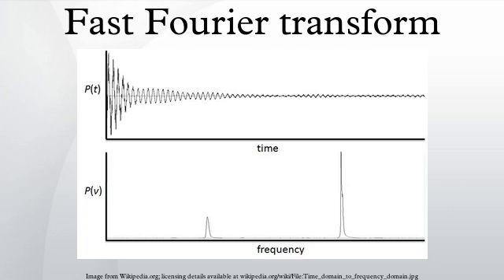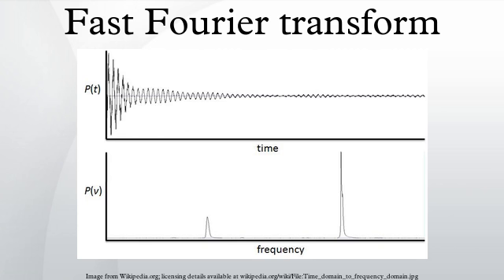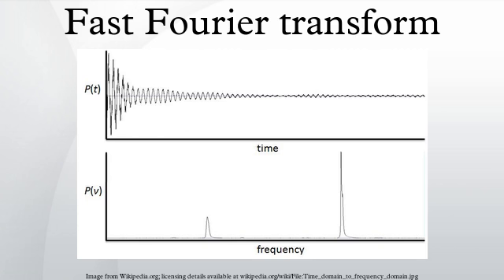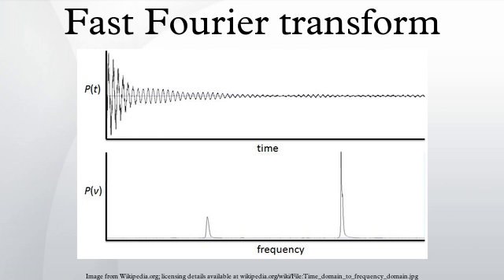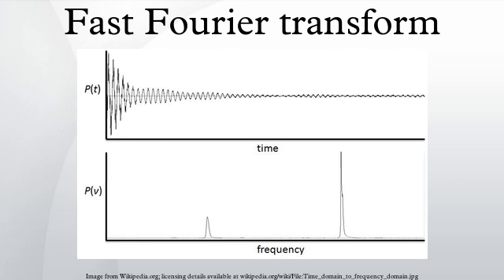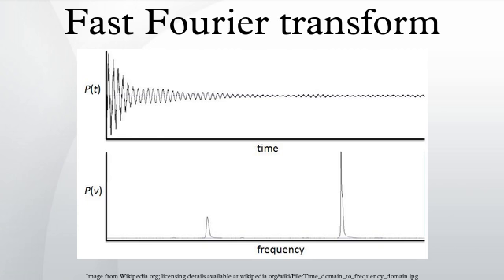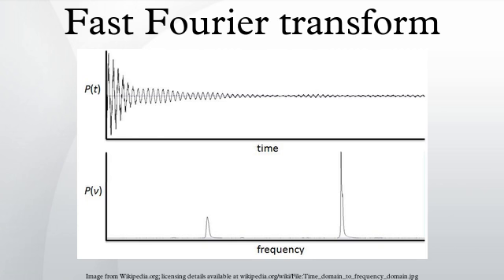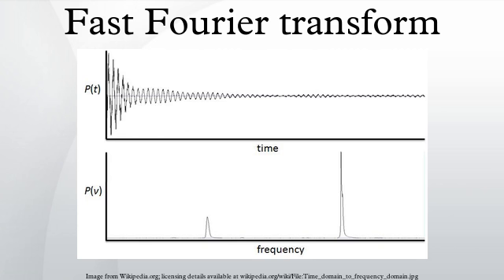Fast Fourier transform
A fast Fourier transform (FFT) is an algorithm to compute the discrete Fourier transform (DFT) and its inverse. Fourier analysis converts time (or space) to frequency and vice versa; an FFT rapidly computes such transformations by factorizing the DFT matrix into a product of sparse (mostly zero) factors. As a result, fast Fourier transforms are widely used for many applications in engineering, science, and mathematics. The basic ideas were popularized in 1965, but some FFTs had been previously known as early as 1805. Fast Fourier transforms have been described as "the most important numerical algorithm[s] of our lifetime".